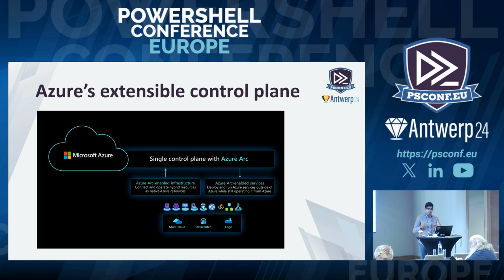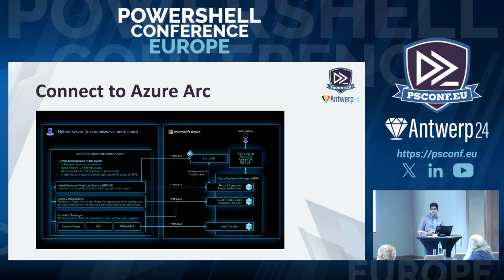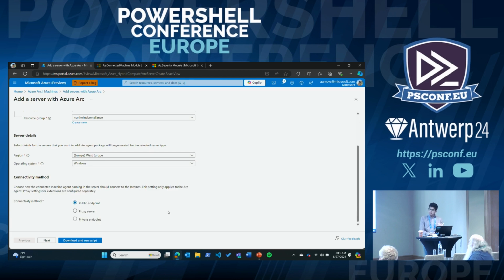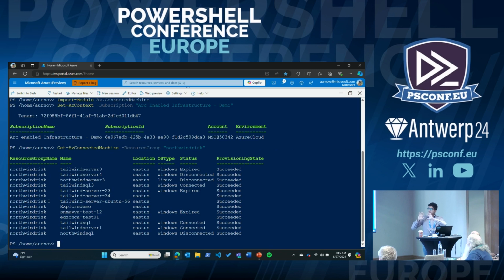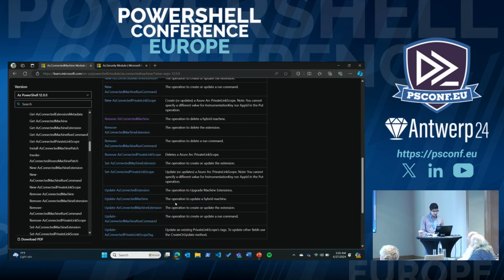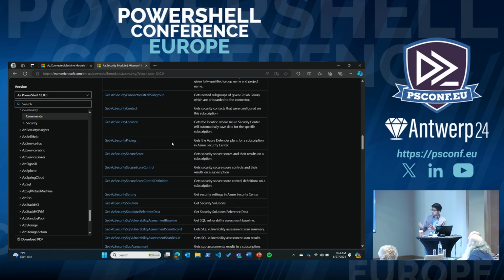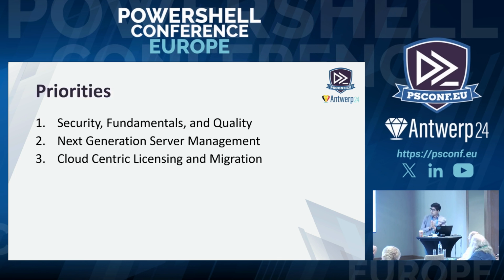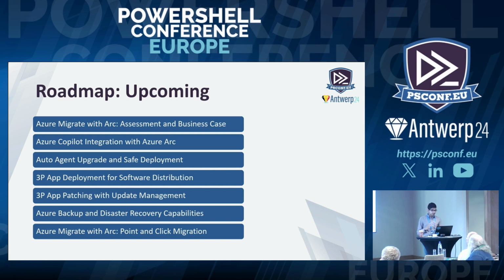Remotely connect, configure, and secure servers anywhere with Azure Arc and PowerShell - Aurnov…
In this lecture, Aurnov Chattopadhyay delves into the topic of remotely setting up, configuring, and securing servers using Azure Arc and PowerShell. The session focuses on a PowerShell-oriented approach showcasing the integration of Azure Arc with PowerShell to demonstrate their combined usage. The speaker mentions tailoring the demos to suit the audience's preferences and explains how attendees can sign up for an Arc server forum to stay updated on Azure Arc's developments.

Aurnov, a product manager on Azure Arc, provides an overview of Azure Arc, emphasizing the extensibility of the Azure control plane to non-Azure environments like on-premises, hybrid, multi-cloud, and edge workloads. They highlight how Arc projects servers outside of Azure into the Azure control plane, enabling the same management capabilities for non-Azure VMs as those within Azure.

A detailed explanation is given regarding the connected machine agent's components, including the hybrid instance metadata service, guest configuration, and extension manager. The speaker elaborates on the core functionalities of Azure Arc, describing it as a gateway to Azure management services, enabling customers to choose and extend services based on their specific needs.

In the live demonstration, the speaker showcases how to connect servers to Azure Arc using PowerShell scripts, demonstrates the run command feature for remote configuration, and reveals the integration of Defender for Cloud for security assessment and compliance monitoring. The speaker also covers the roadmap with an emphasis on security, quality, and upcoming features like Azure Migrate integration, Azure Copilot, and third-party app deployment capabilities.

Additionally, current preview opportunities like the Azure Arc Gateway, Windows Server 2012 Extended Security Updates, and upcoming features such as Windows Server 2025 PAYG licensing and integration with backup and disaster recovery are discussed. The session concludes with a Q&A session where attendees can ask questions about Azure Arc and offers to engage with the community further. The speaker expresses gratitude to the audience for their participation and encourages continued exploration of Azure Arc's capabilities.

Chapters:
00:00:00 Remotely connect, configure, and secure servers anywhere with Azure Arc and PowerShell - Aurnov...
00:00:11 Introduction and Welcome
00:02:14 Overview of Azure Arc
00:07:18 Benefits of Using Azure Arc
00:10:49 Onboarding Servers to Azure Arc with PowerShell
00:14:48 Demonstrating Server Connectivity in Azure Portal
00:18:03 Configuring Servers with Run Command
00:22:21 Securing Servers with Defender for Cloud
00:29:04 Future Roadmap for Azure Arc
00:31:04 Current Previews and Opportunities
00:32:46 Upcoming Capabilities in the Roadmap
00:35:46 Conclusion and Q&A Session